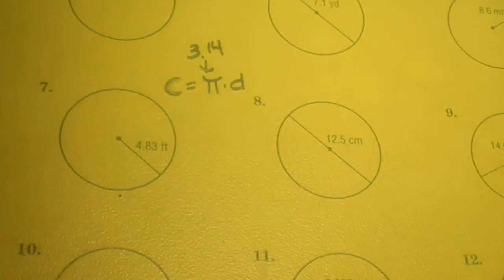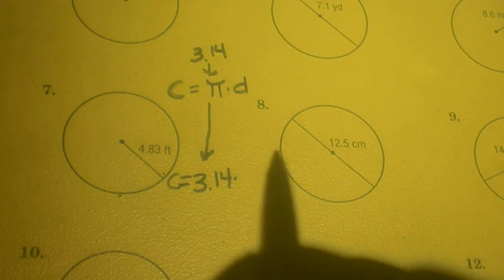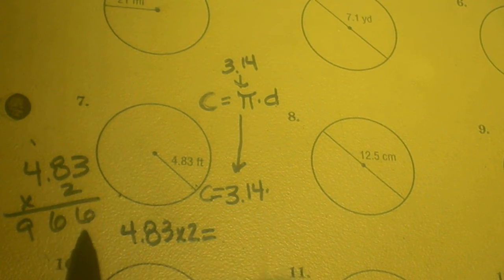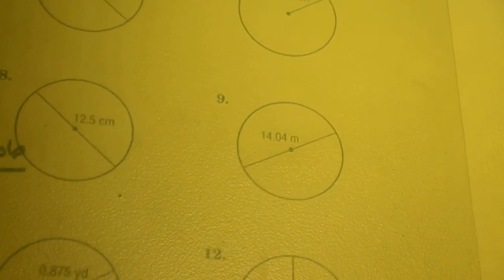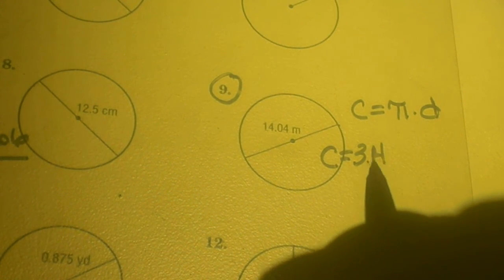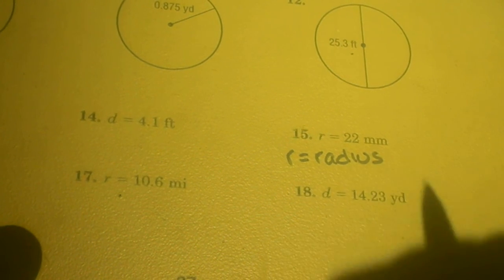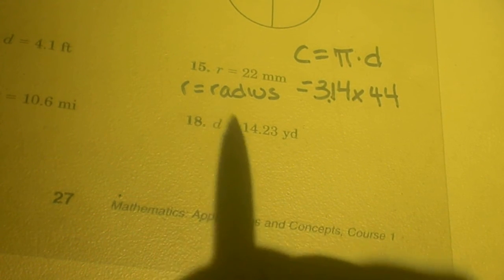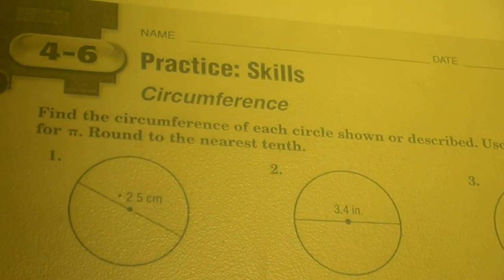Determining Circumference of a Circle